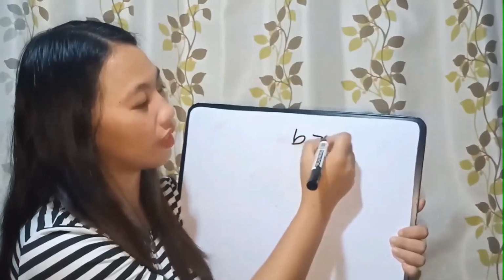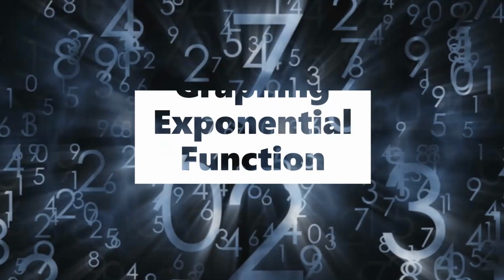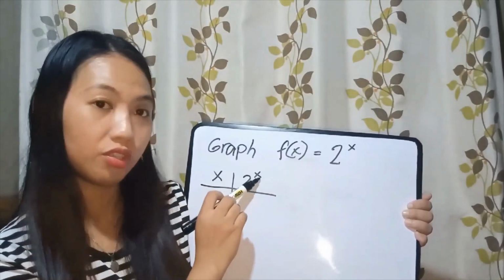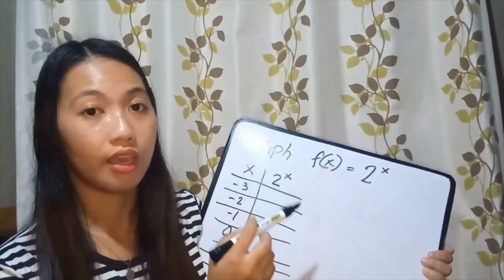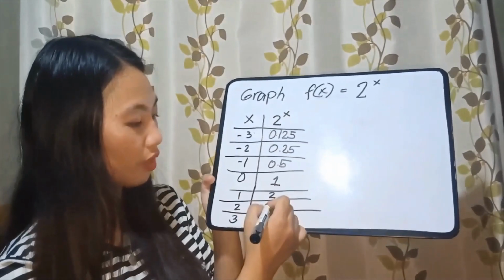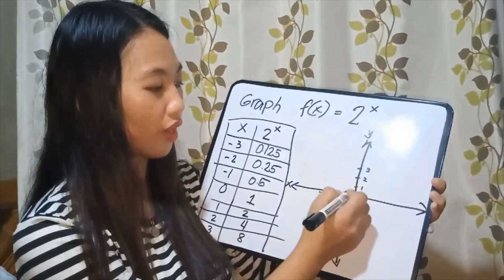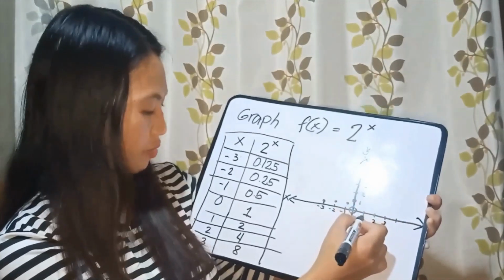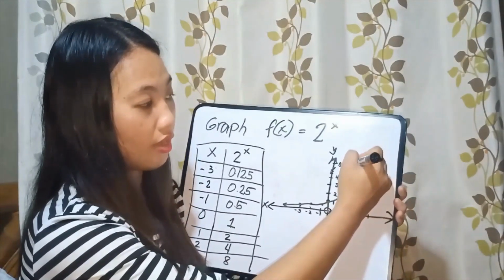Graphing Exponential Function | Exponential Function PART 3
This is Part 3 of my tutorial about exponential function.
Both parts 1 and 2 can help in reviewing the laws of exponents which is essential in graphing exponential function.

Have fun learning Math! See you all again on my next video.
xoxo